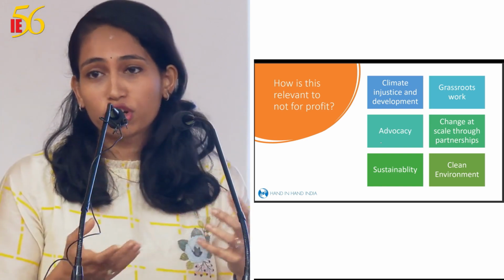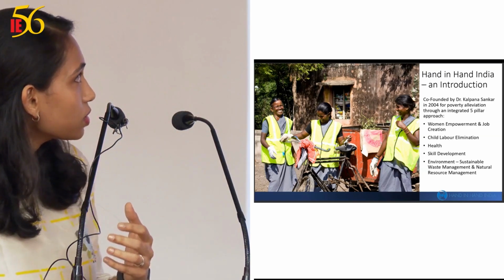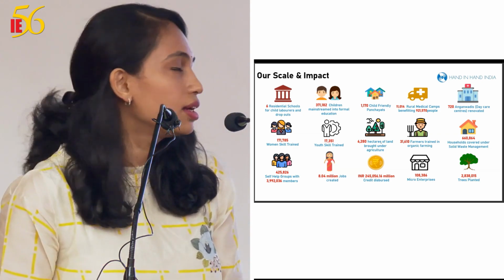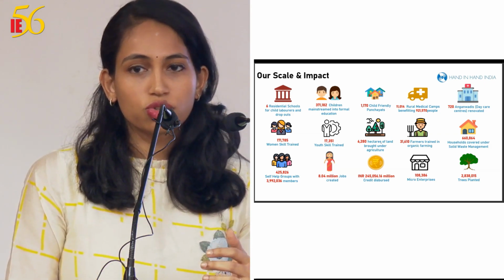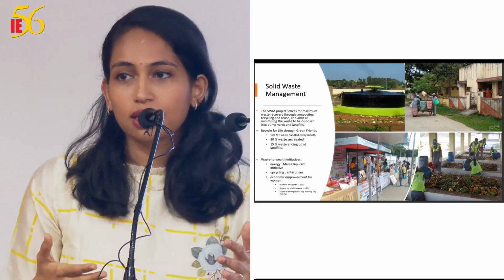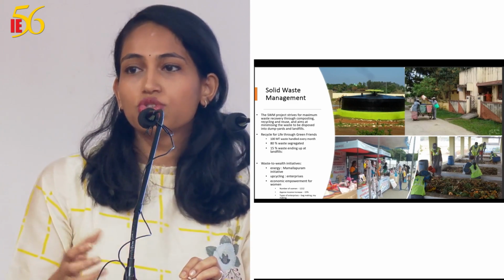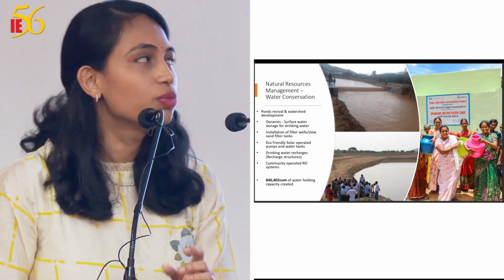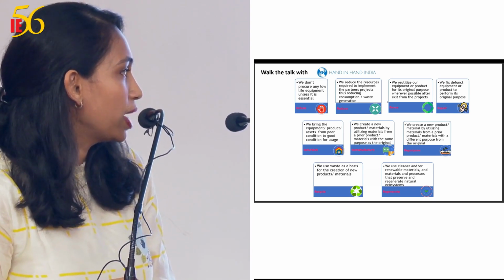Sahaana Sankar, COO, @handinhandindia1784 on Natural Resource and Solid Waste Management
IE gathered experts related to sustainability and dwelled in detail on the topic related to circular economy and how to employ it in industries and MSME.

A reputed economic magazine, started in 1968 focussing in-depth analysis and research of Indian and world economy.